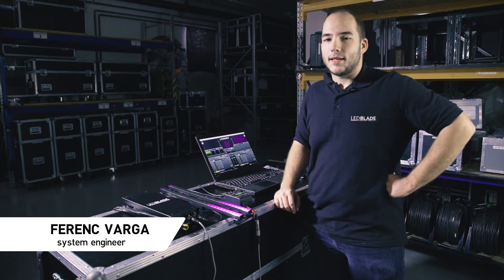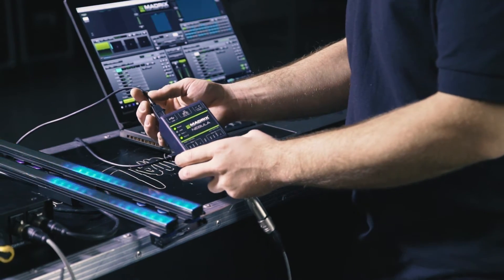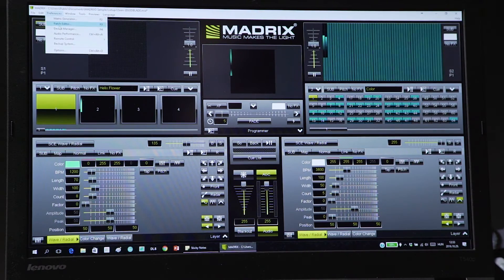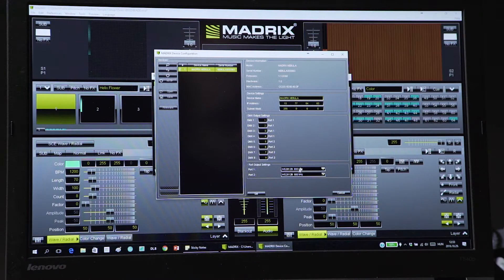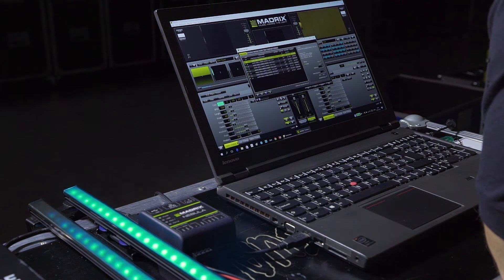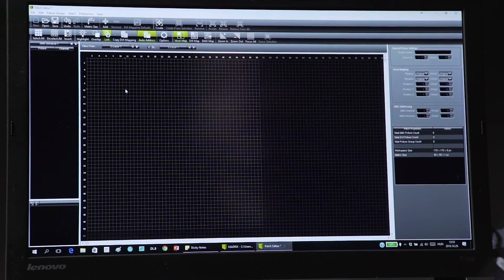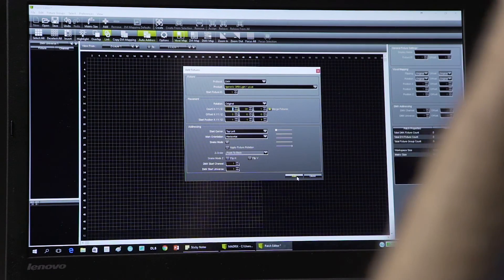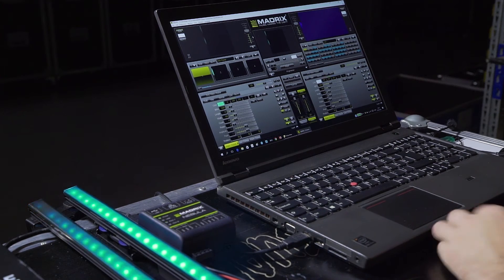LEDBLADE: Tutorial 02 - How to use MADRIX Nebula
*OUR CONTROL SYSTEM HAS BEEN UPGRADED*

Are you a LD, VJ, creative designer or a rental company?

Our new system is controlled by our CRE:ON Hybrid Pixel Drive which allows a much more easier access via ArtNET / sACN / Kling-Net / SPI protocols to our led stripe system from any media servers, light consoles or softwares.